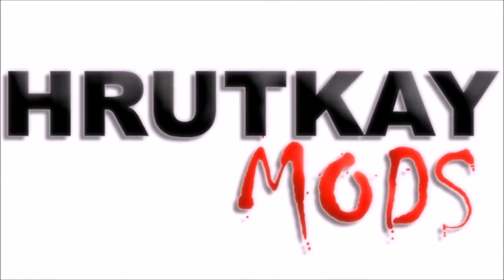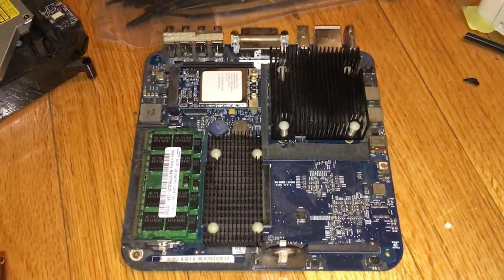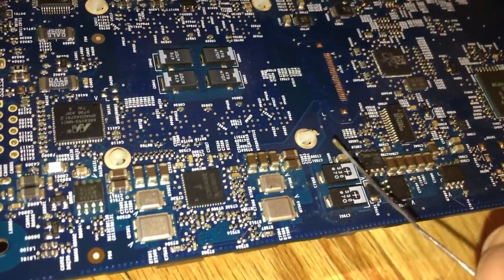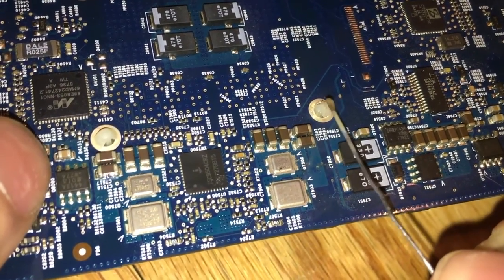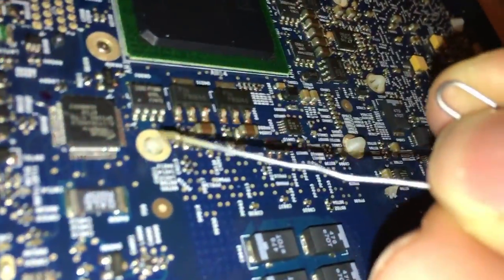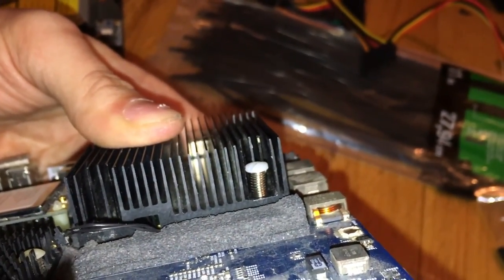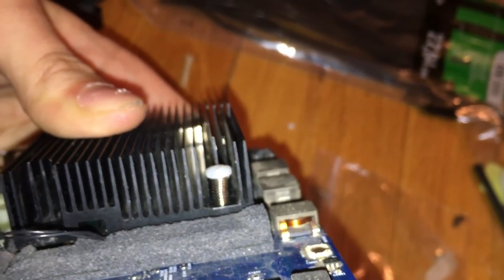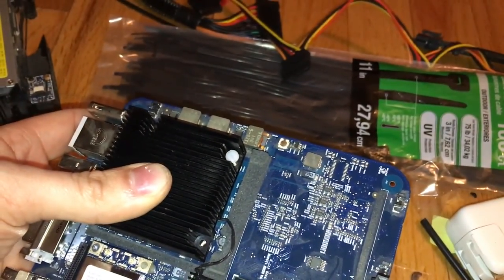Easy/Safe Way to Remove CPU Nylon Pins and Other Nylon Screw Install – 32bit CPU Mac Series ep.6.5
I show you the paperclip method I came up with to remove the nylon CPU heatsink pins if you are going to be replacing them with nylon screws. Also I show the alternative way to use those screws.